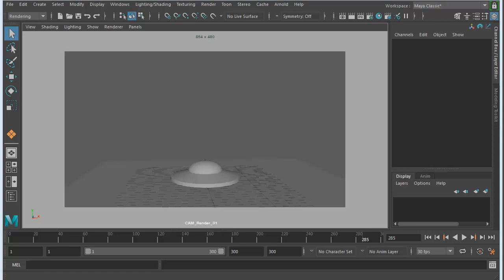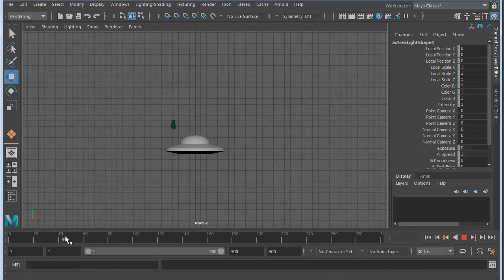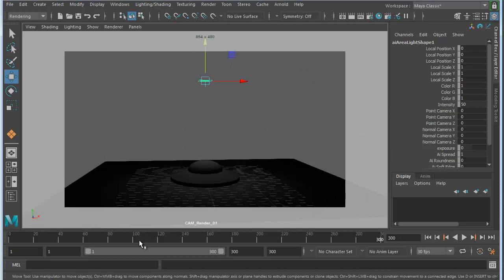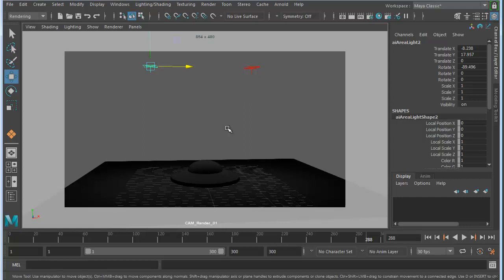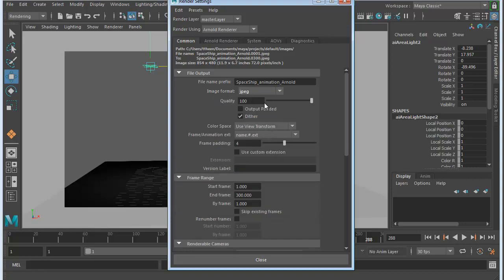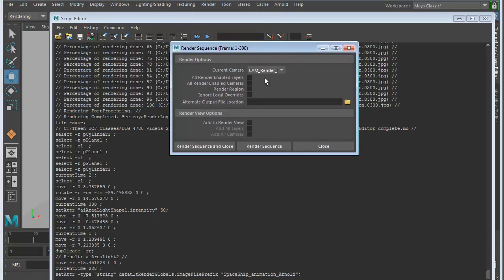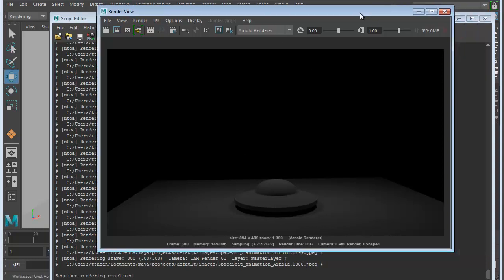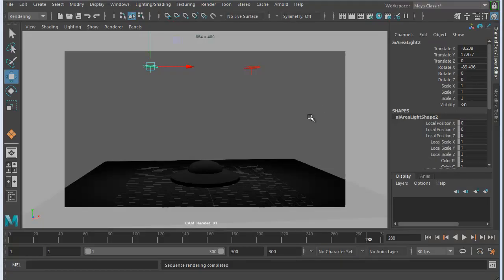Maya 2018 Animation - ArnoldSequenceRender - Video 05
In this video, I show you how to render your animation using Arnold.